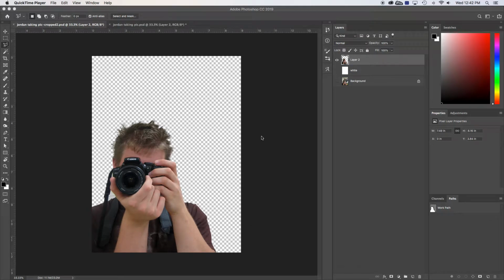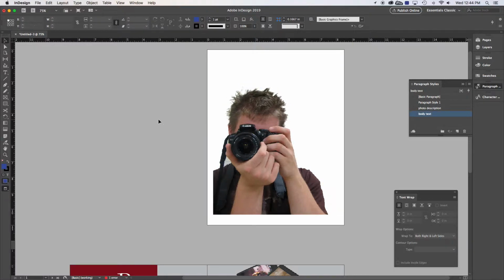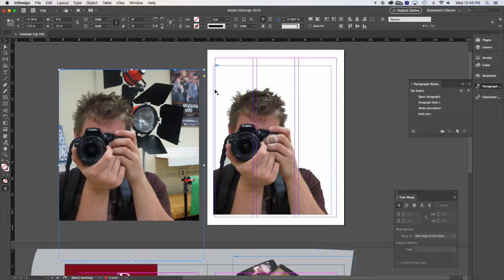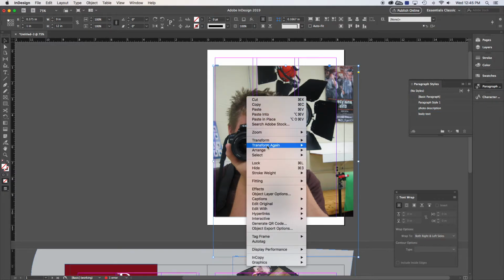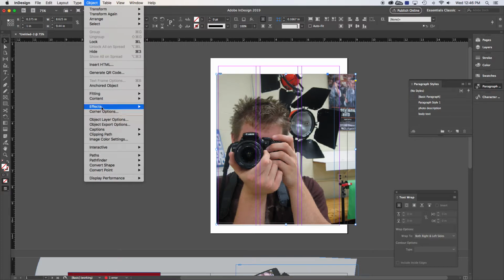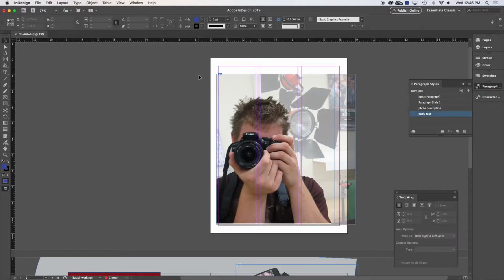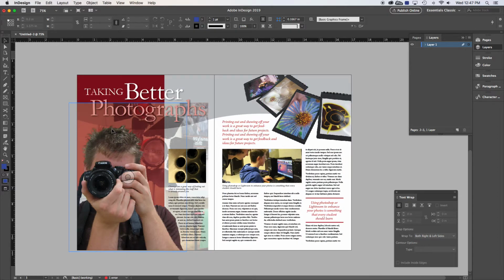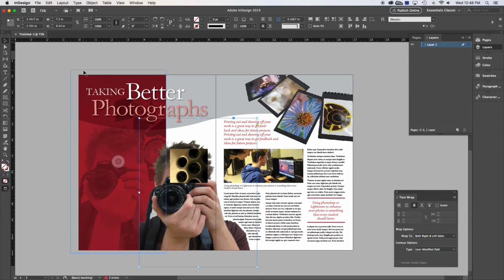Magazine Design Lesson 9 - Using coordinates